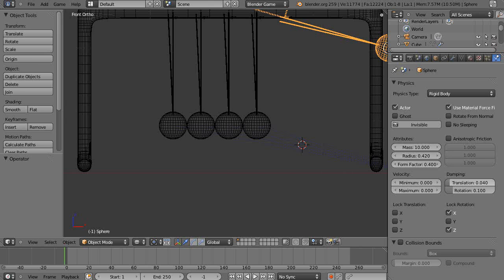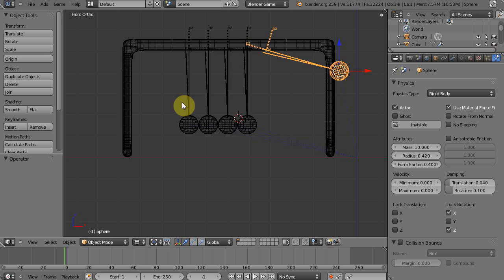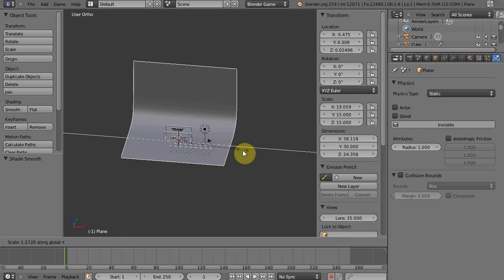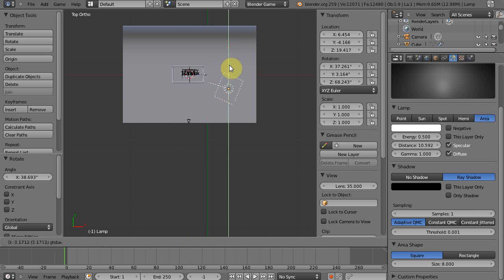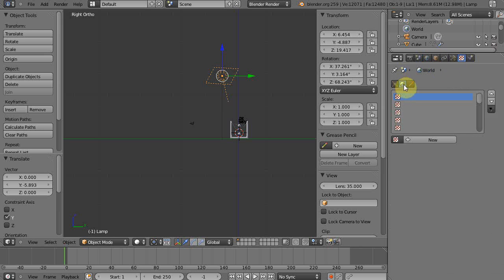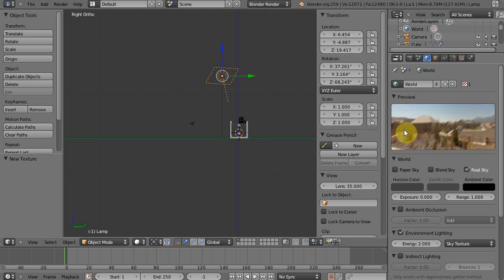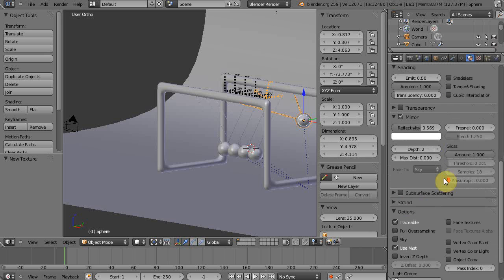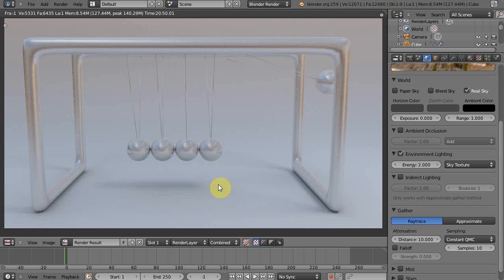Blender tutorial: Newtons Cradle Part 2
In this quick follow up tutorial we will take a look at some quick and dirty techniques for adding HDR lighting to your scene. There is still a million more things you can do to improve the quality of your render (not covered in this tutorial) but this video is designed to be a launch pad for your creative thinking.